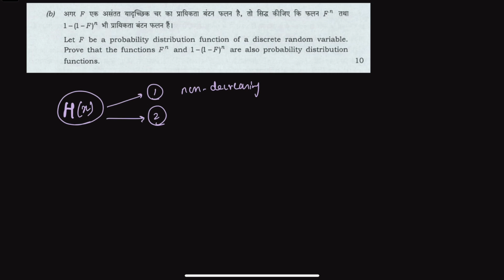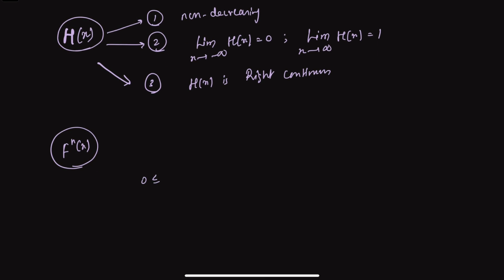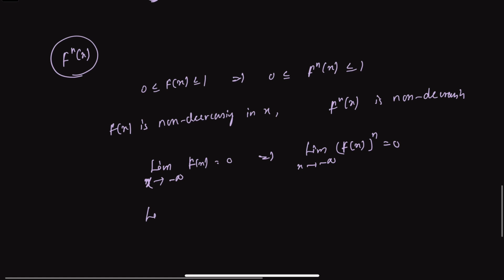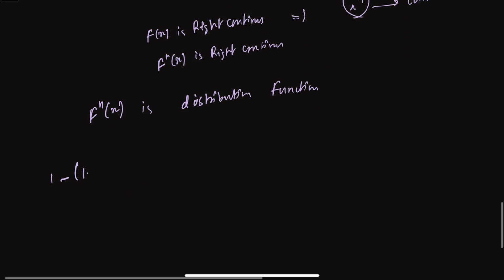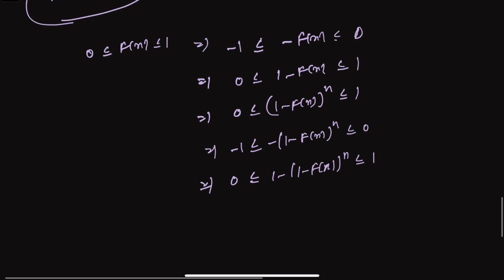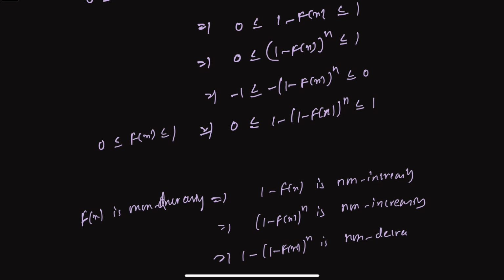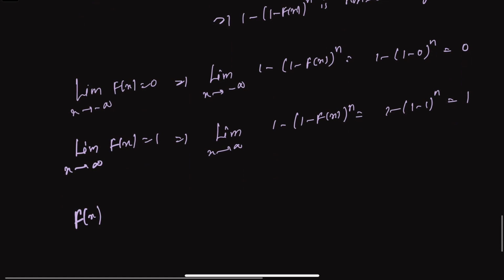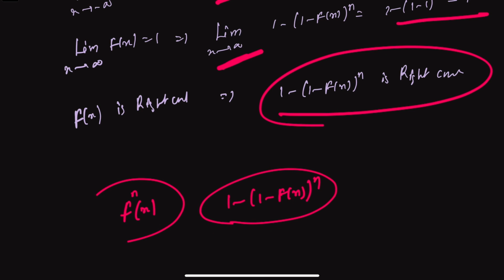Cumulative Distribution Functions | UPSC CSE Mains 2016 Statistics-1 | 1(b) Solution | RitwikMath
In this video, I solve the **second part of the first problem** from the 2016 UPSC Sales Services statistics paper. We prove that for a discrete random variable with probability distribution function \(F\), the following functions are also valid **probability distribution functions (PDFs)**:

1. \(F(x)^n\)
2. \(1 - (1 - F(x))^n\)

Step by step, we cover:
- The **properties of a distribution function**: non-decreasing, right-continuous, limits at infinity
- How \(F(x)^n\) satisfies all the PDF conditions
- How \(1 - (1 - F(x))^n\) also satisfies the PDF conditions
- Using limits and continuity to confirm these functions are valid PDFs

Perfect for statistics students and UPSC aspirants looking to strengthen their understanding of **distribution functions and probability theory**.